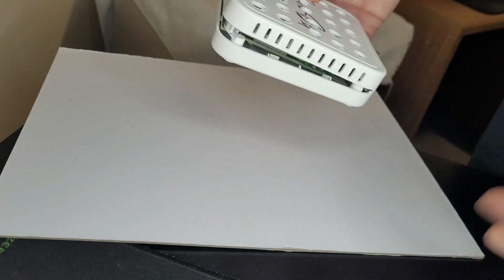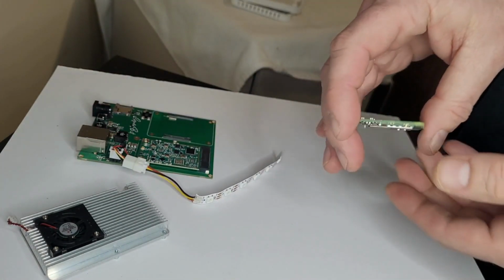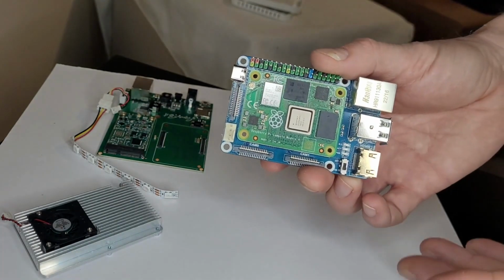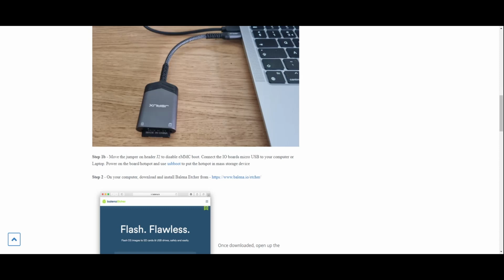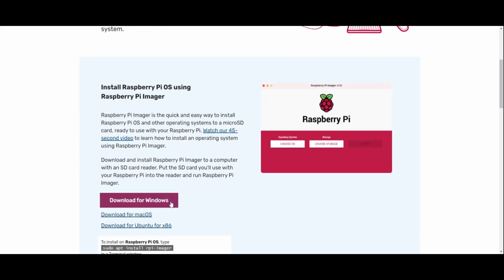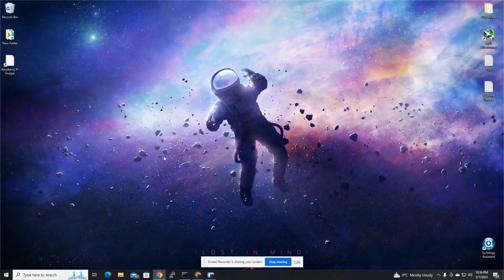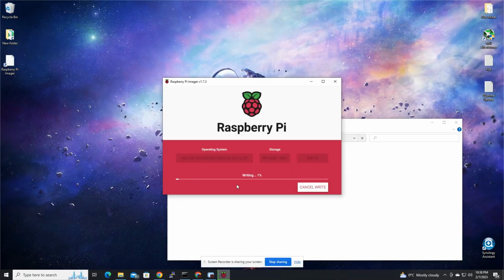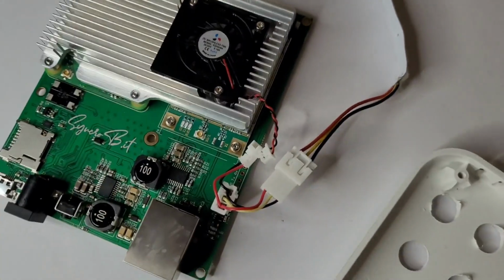After Solana- April 2023 - How to Flash the Nebra Firmware on a Syncrobit Helium miner.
This keeps you old miners name.

How to Flash the Nebra Firmware on a Syncrobit Helium miner using eMMC Raspberry Pi CM4 IO Board

Buy the MMC using a Raspberry Pi CM4 IO Board:

Canada Amazon.ca

NOTE: The front LEDs may no longer work if the firmware is changed to one from a 3rd party.